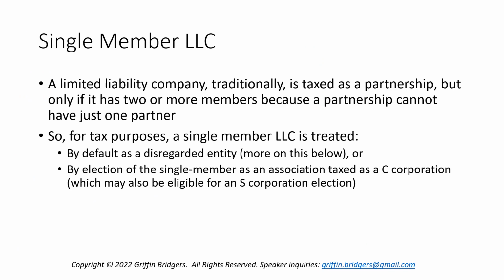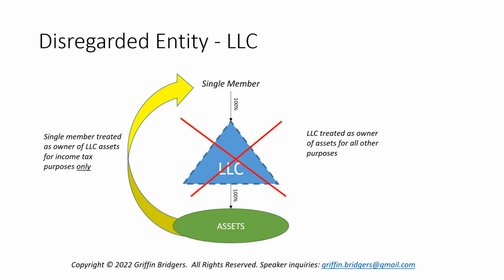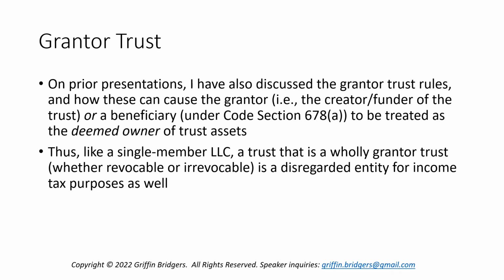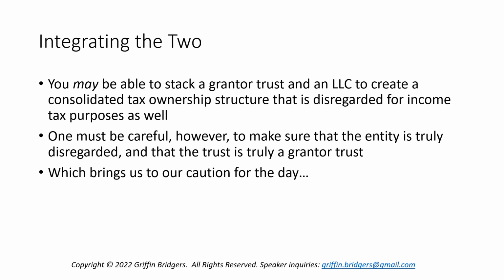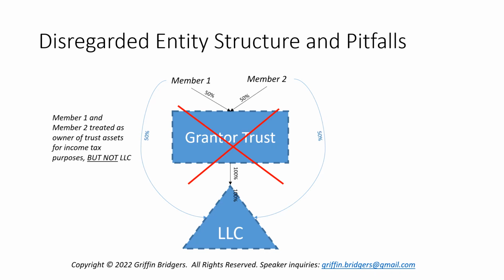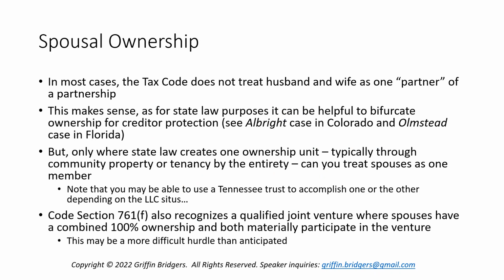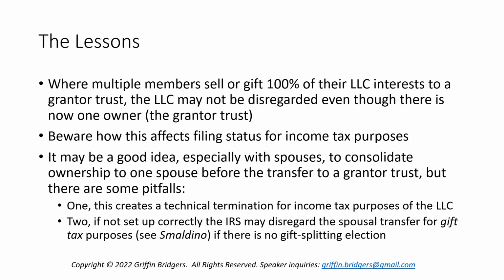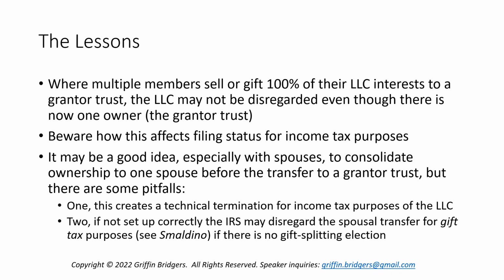Single-Member LLCs and Grantor Trusts: An Interesting Combo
Single-member LLCs and grantor trusts are each disregarded entities for income tax purposes, only.  This tax status can create valuable planning opportunities, but there are some little-known pitfalls that occur when you combine the two.

In this presentation, we briefly explore and illustrate the basics of both single-member LLCs and grantor trusts, and then discuss what happens when multiple members transfer all of their LLC interests to a grantor trust.  The outcome may shock you.